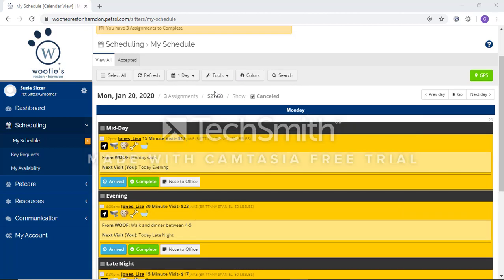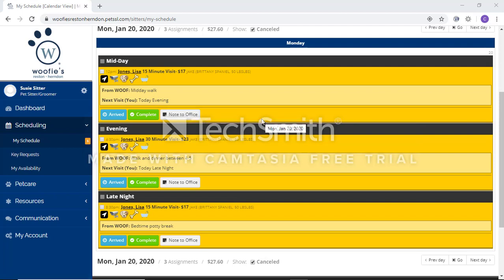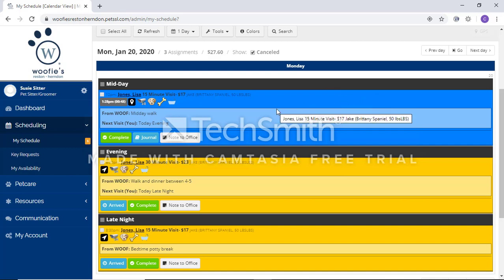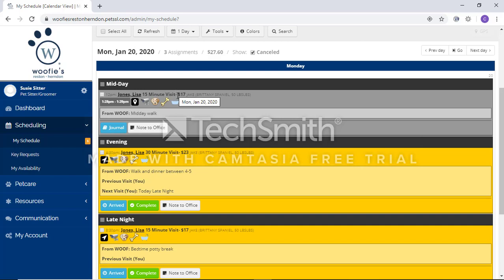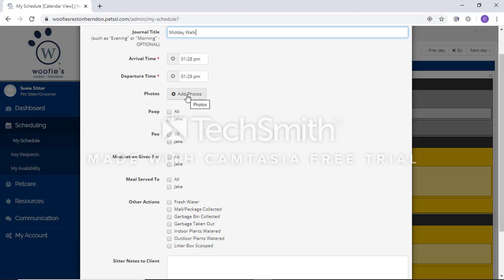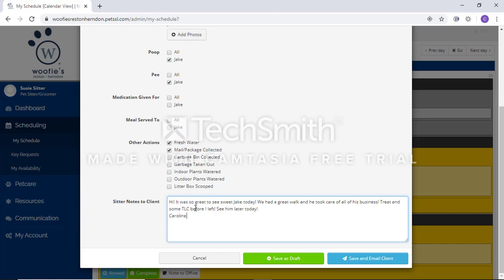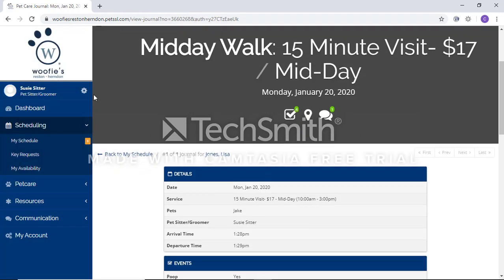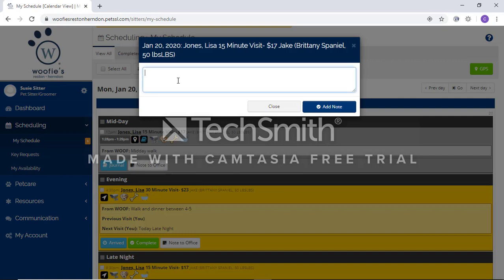Using Woofie's App During Dog Walks/Visits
Using Woofie's App During Dog Walks/Visits 1/2020